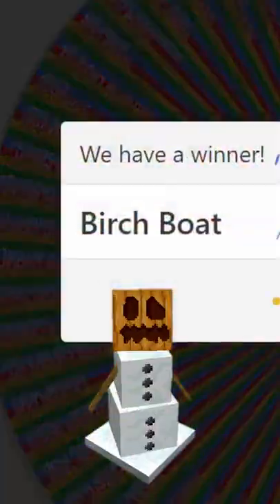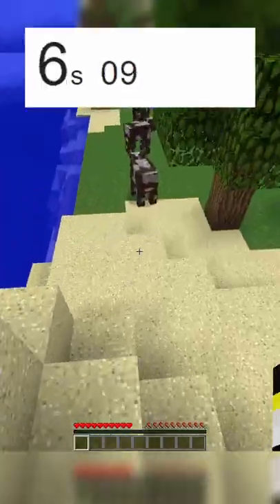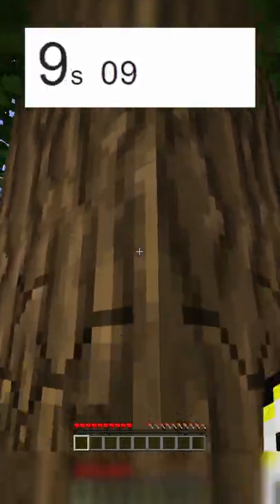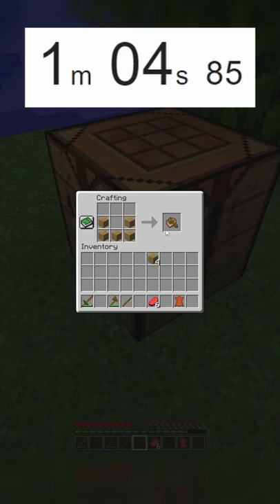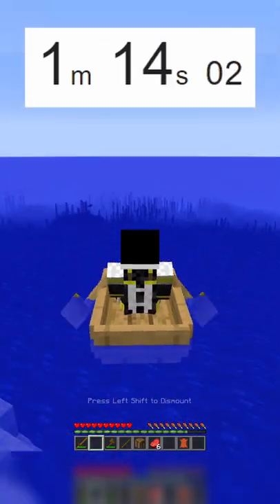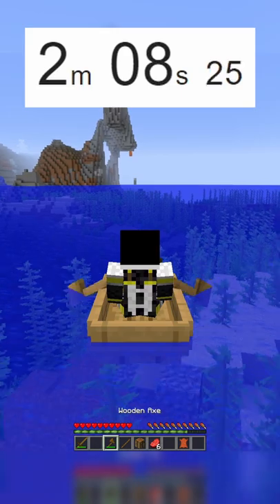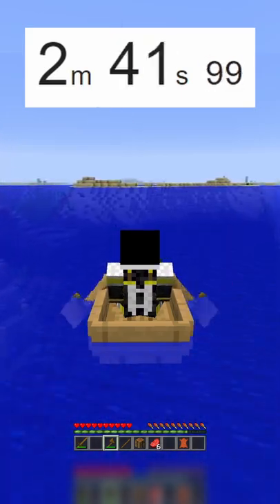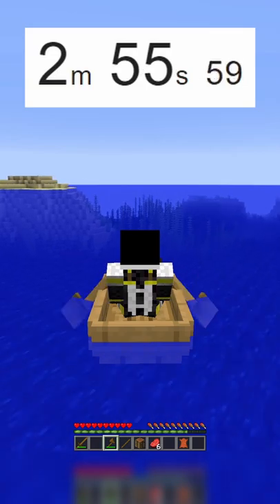Speedrunning a Random Minecraft Item 17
Today I'm Speedrunning a Random Minecraft Item for the 17th time!  I got a birch boat...  Hope you enjoy!

My best shorts!

Comment "I like eggs on toast" if you found this!